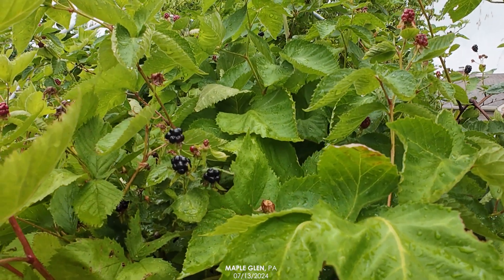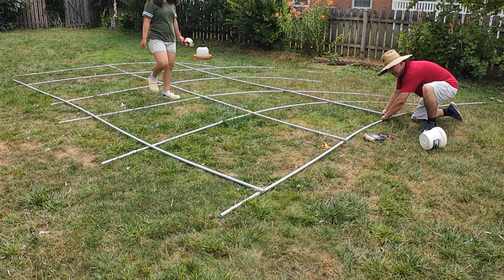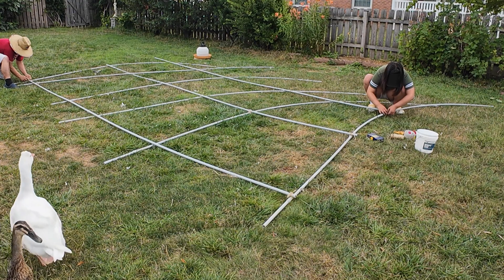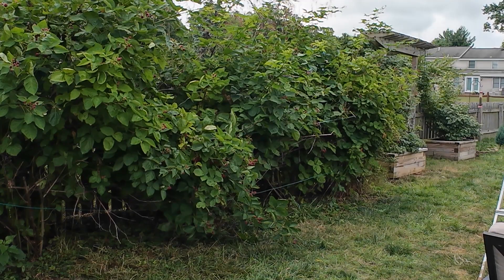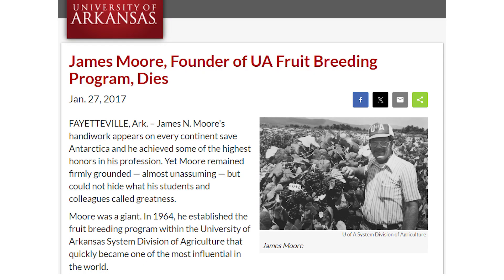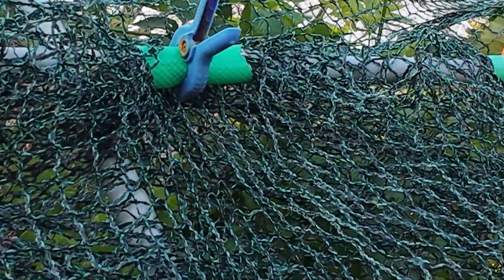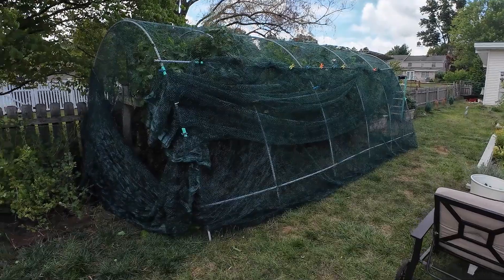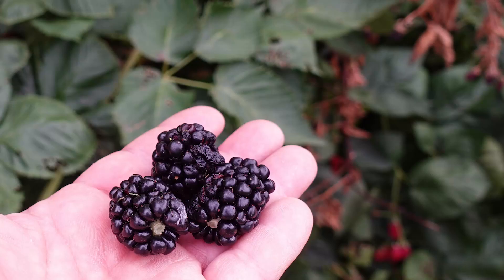Wild Bird Countermeasures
It used to be a race between the humans the birds to pick the berries.  For the Arapaho Erect Thornless Blackberries, we put up counter measures.

こちらの曲は皆様のYoutubeビデオやSNSのBGM等で、無料でご利用頂けます。
利用の際は上記クレジットのコピー&ペーストをお願い致します🙇

More Tokyo Music Walker
▶︎Stream